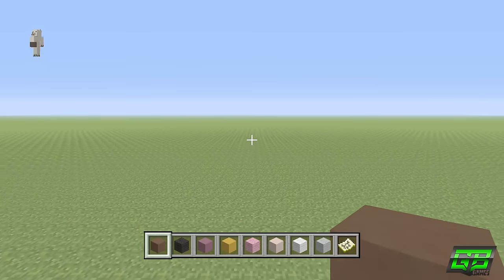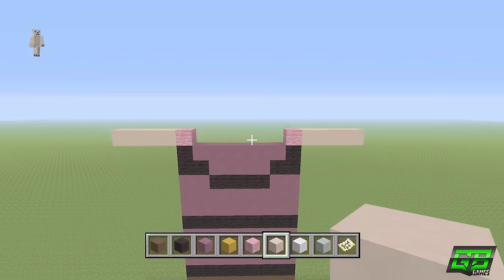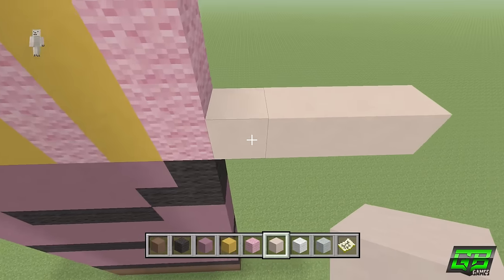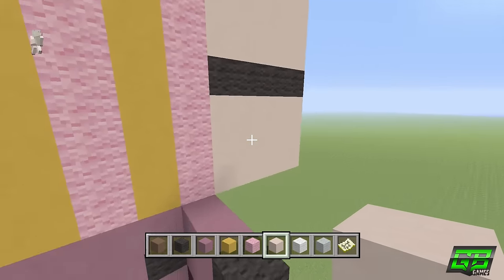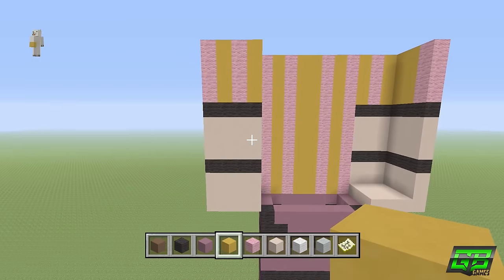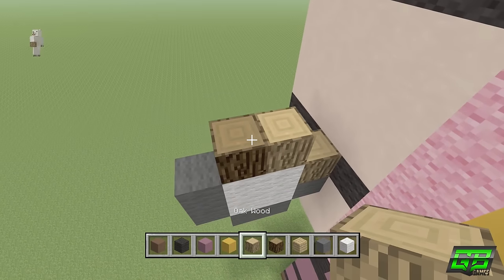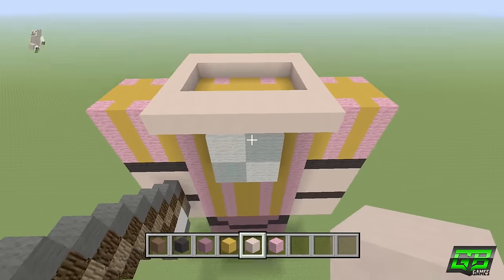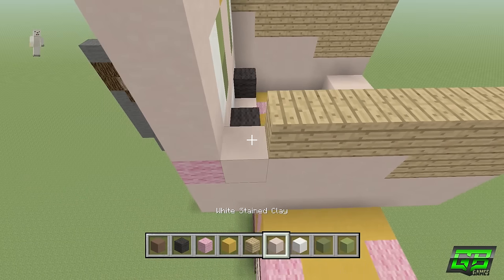Minecraft Tutorial: Dee Dee w/ Fishing Rod (FNAF World) Statue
Dee Dee w/ Fishing Rod Statue (FNAF World) Tutorial!

►Social Media!

Tom (Gummy)